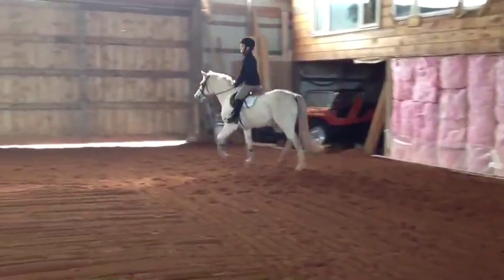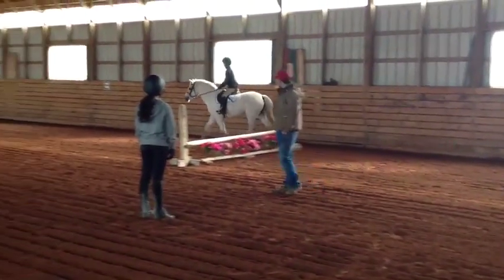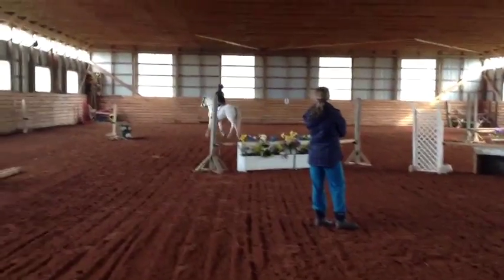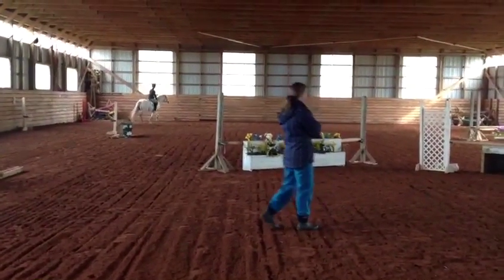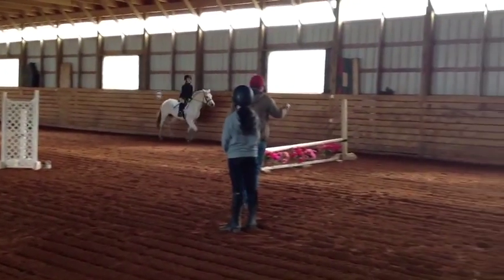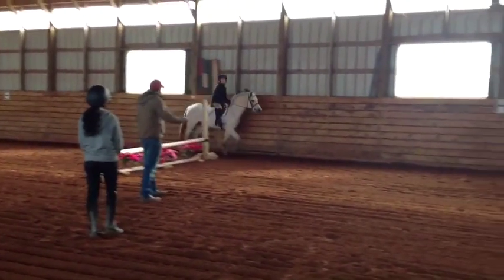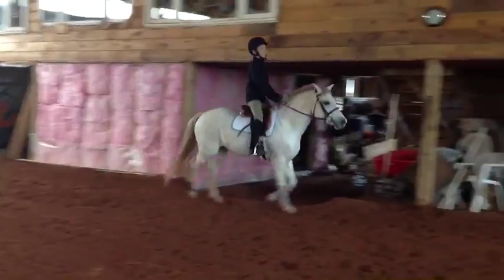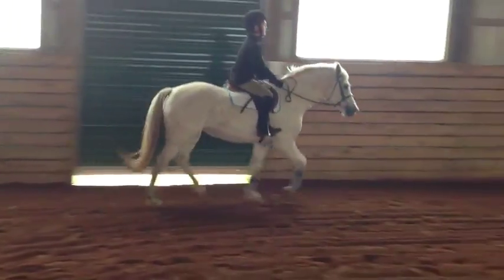Grey Goose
Medium Pony Hunter, Would also be a great short stirrup pony